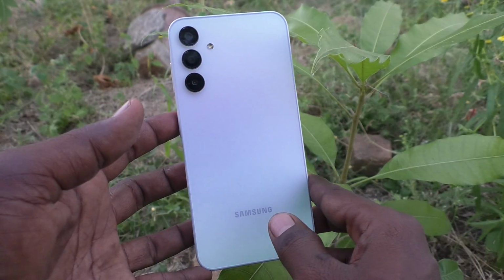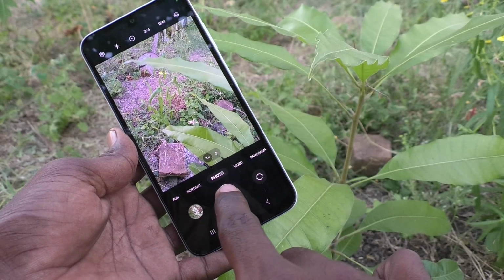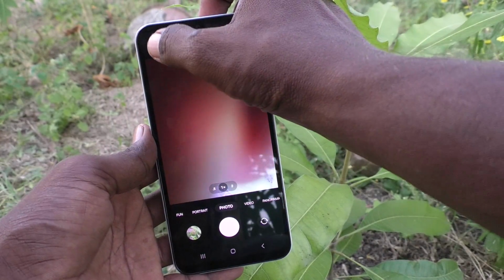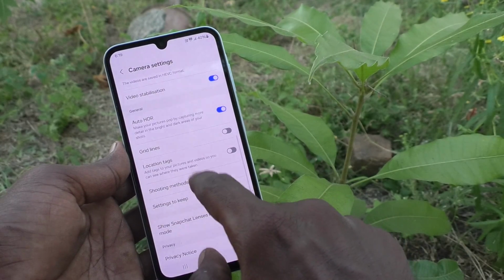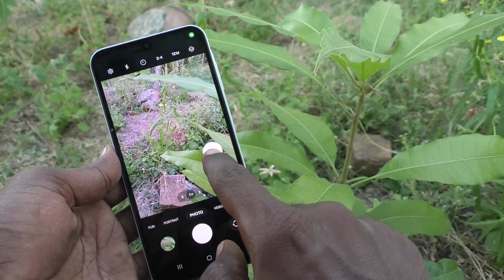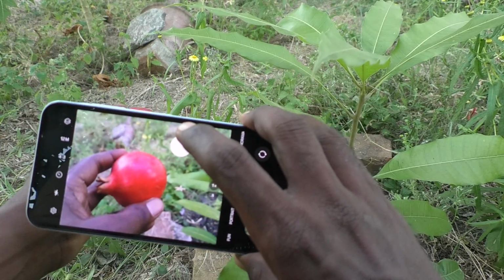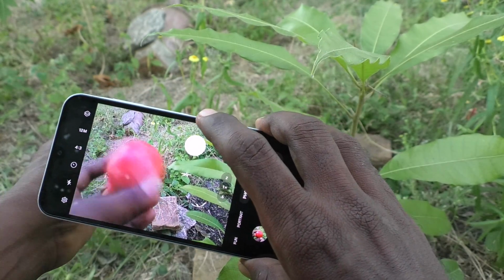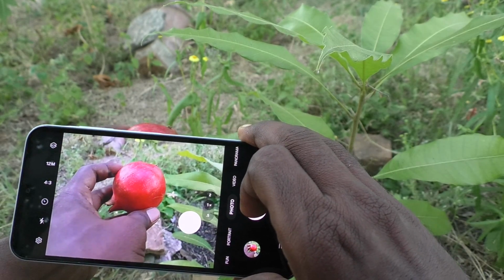How to add extra floating shutter button in Samsung Galaxy A15 5G